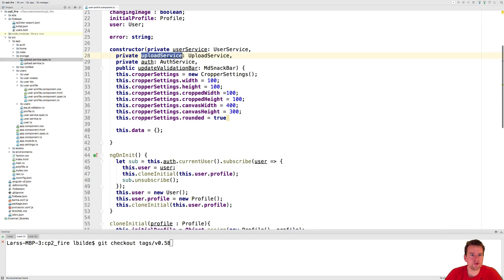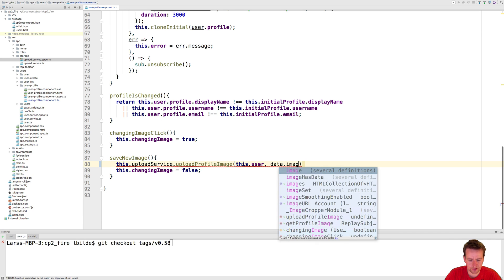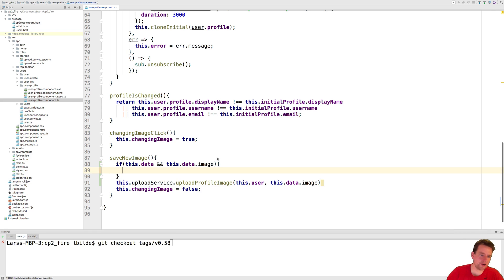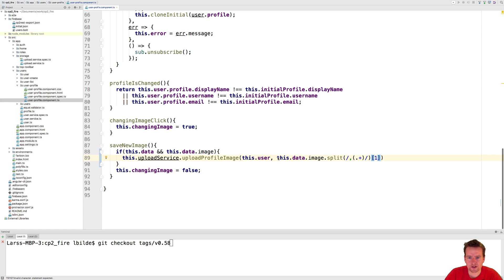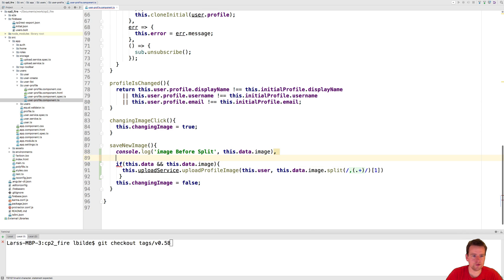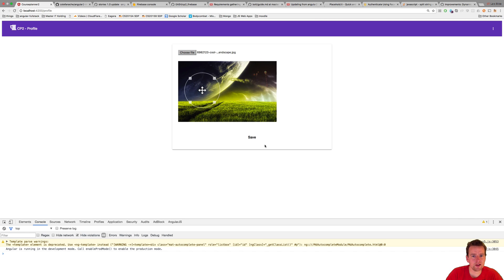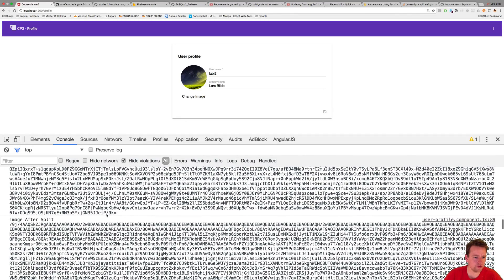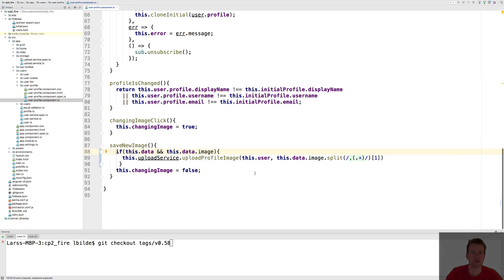Using upload service to upload base64 image to firebase and splitting image data